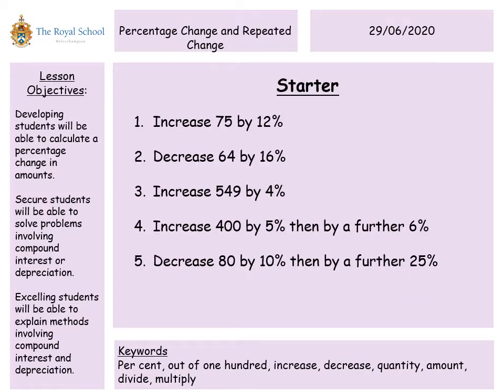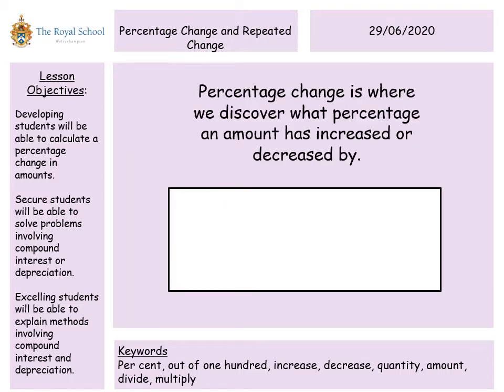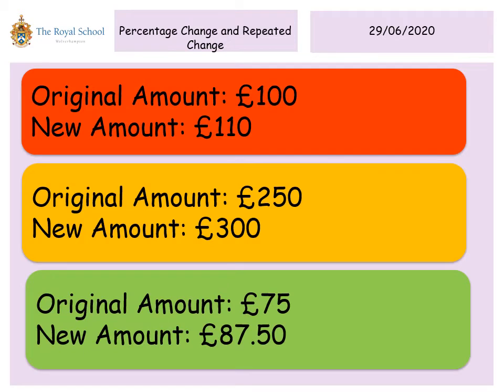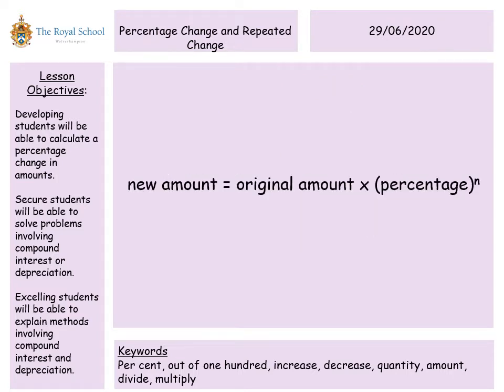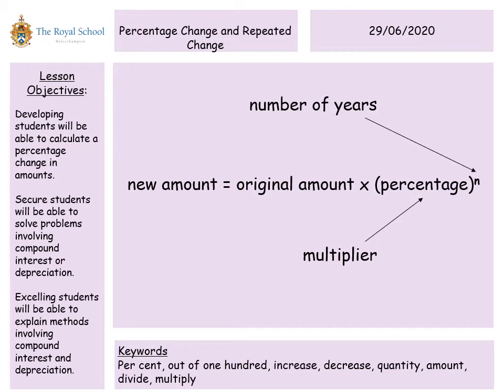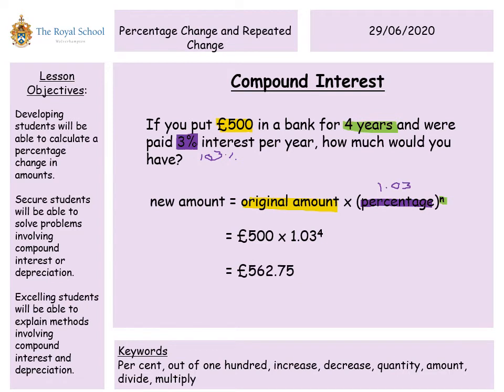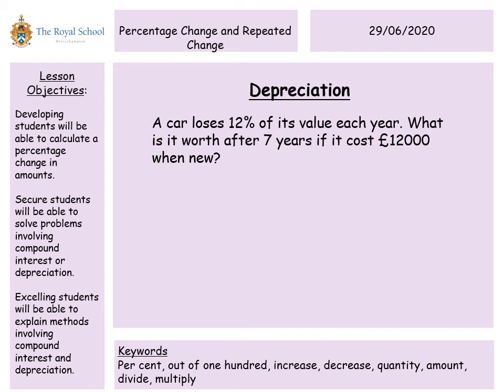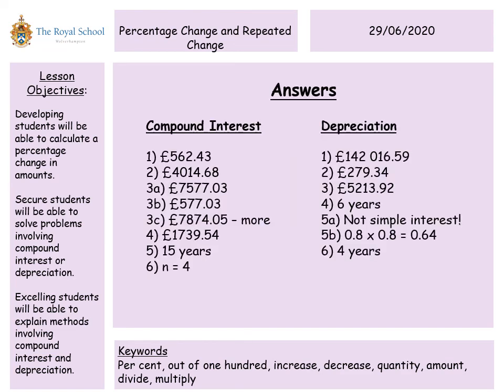Percentage change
08x1  and 08y1 lesson 29/06/2020